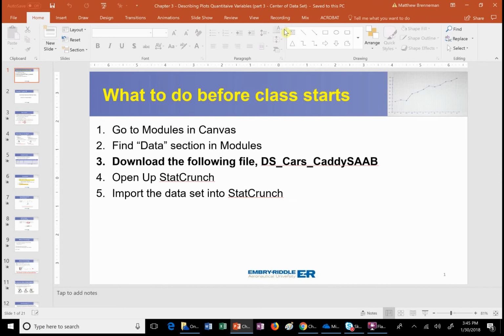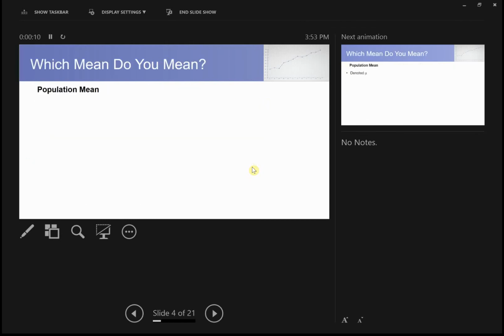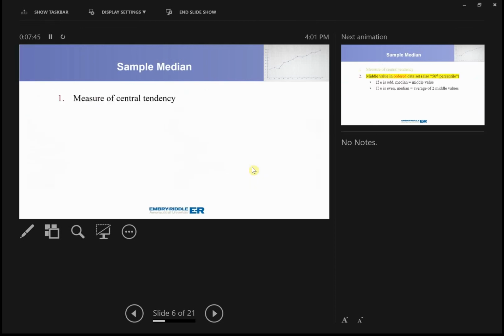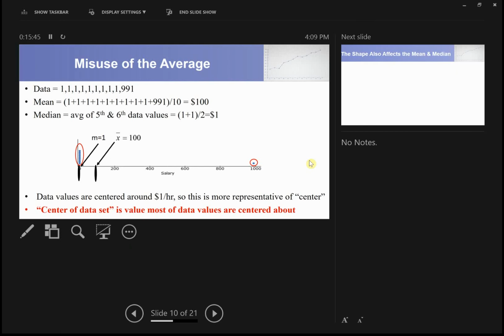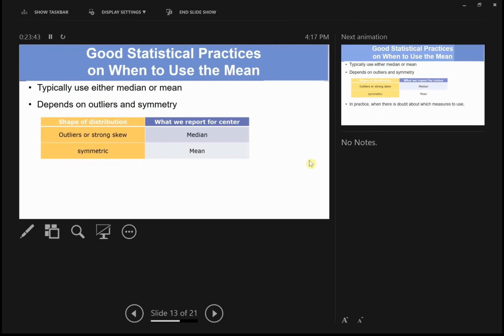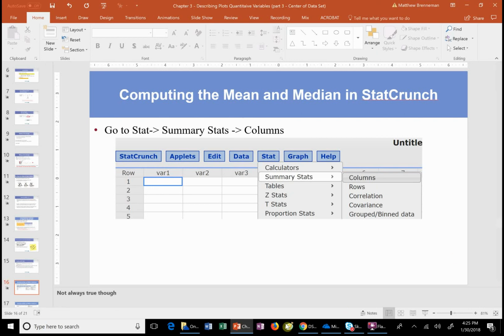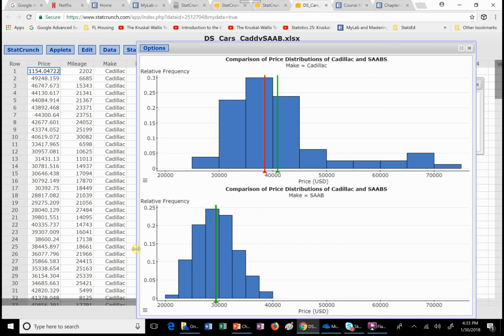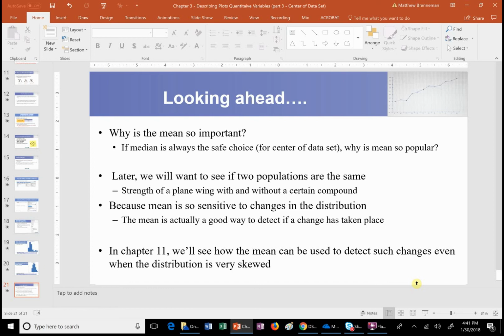Chapter 3 Jan 30th